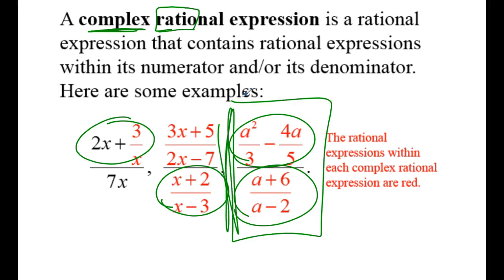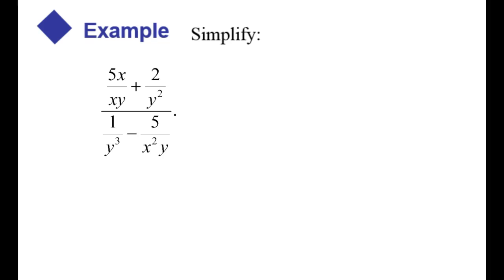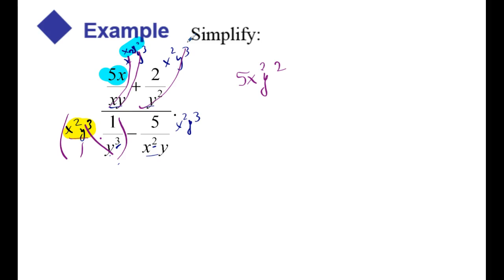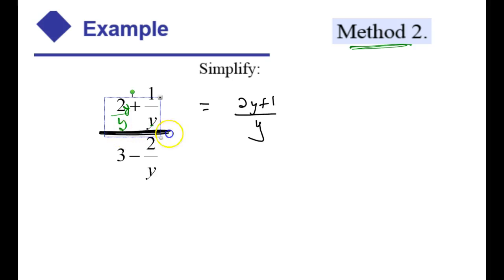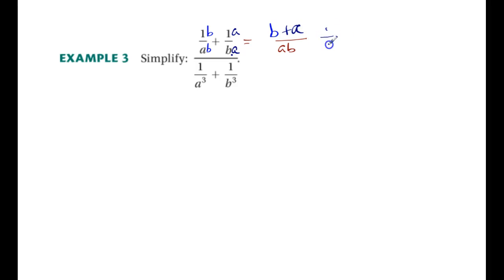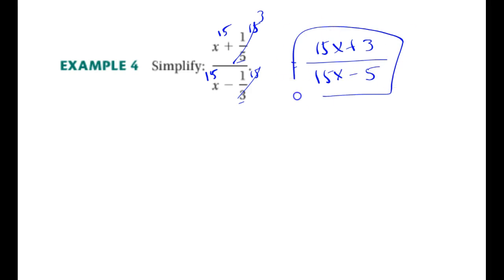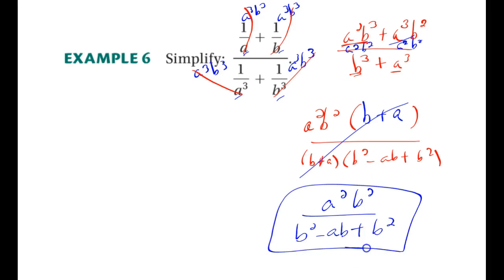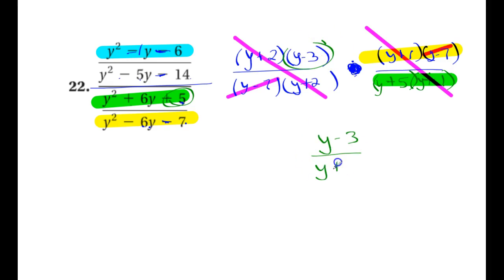Mat 073 Sec 5.4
Simplifing Complex Rational expressions